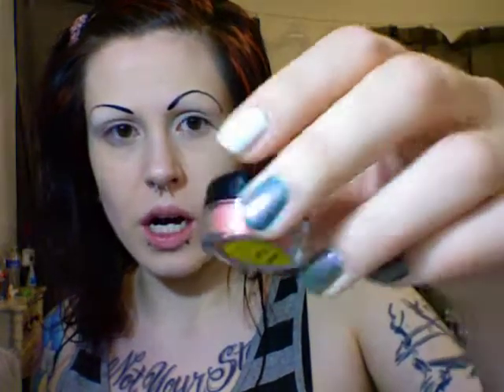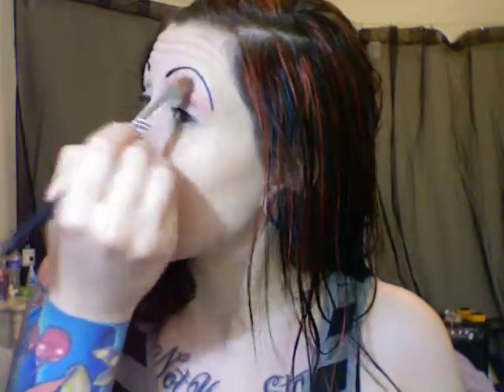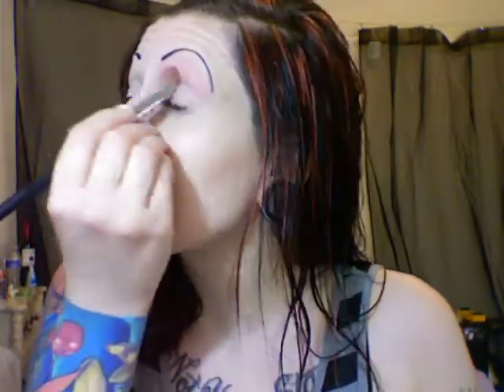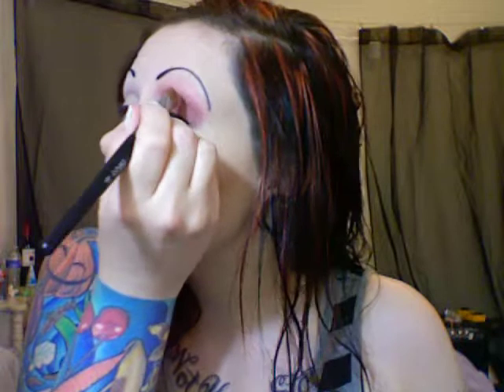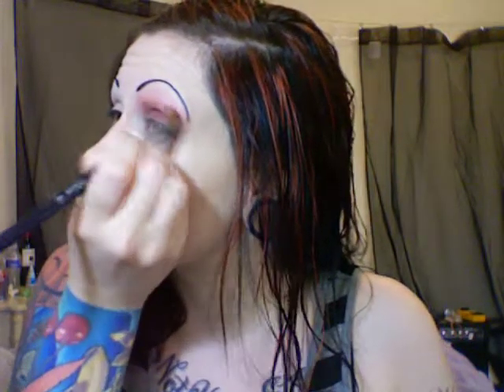TUTORIAL: Twofer Tulips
This is the last video in the April Flowers series, because I'm out of April!  lol.  This one was inspired by my neighbors beautiful red tulips (hence the shape of the cut crease), but I sadly do not have a picture of them.

On my face:
Hourglass Mineral Veil Primer [V, CF]
NARS Sheer Matte Foundation in Mont Blanc [CF]
MAC Studio Finish Concealer in NC20
ELF HD Powder [V, CF]
ELF Cream Eyeshadow in Candlelight (highlight) [CF]
Too Faced Chocoloate Soleil Bronzer in Original Chocolate [v,CF]
ELF Liquid Liner in Black (eyebrows) [CF]
MSC e/s in Painted Roses (as blush) [V, CF]

On my eyes:
Benefit Stay Don't Stray 360 Eye Primer [CF?]
NYX Jumbo Eye Pencil in Milk [CF.  Supposedly.]
MSC e/s in Birfday Suit [V, CF]
MSC e/s in Painted Roses [V, CF]
MSC e/s in Ruby [V, CF]
MSC e/s in Off With Their Heads [V, CF]
MSC e/s in Giggle Berry [V, CF]
MSC e/s in Morning Dew [V, CF]
Wet N Wild Color Icon Liner in Cool Green 653E [V?, CF]
ELF Liquid Eyeliner in Black [V?, CF]
Makeup Forever Aqua Eye in 0L [CF]
Tarte Gifted mascara in Black [CF]

Lips (yes, my bottom lip is busted from being chapped/dehydrated):
MSC lip bomb in Marshmellow Peep [V, CF]
Lancome Rouge In Love #353  (use any soft, berry shade OR Painted Roses with gloss/balm!)

FTC:  In this video, I received the foundation, the lipstick, the mascara & the MUFE liner from work.  Mo sent me a sample size of the primer.  I have received some pigments from MSC in exchange for being a model, though I do not remember which ones anymore.  Everything else was purchased with my own money.  I was not compensated for this video and reserve the right to my own opinion.  I work for Sephora, but we are not commission based.  I do not, nor do my opinions, represent Sephora or any of it's subsidiaries, in any way, shape or form.